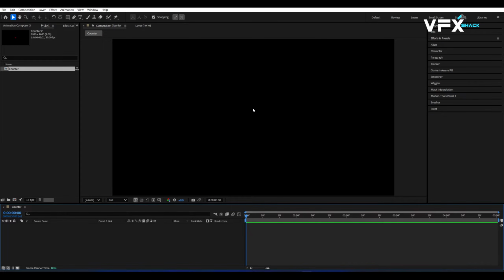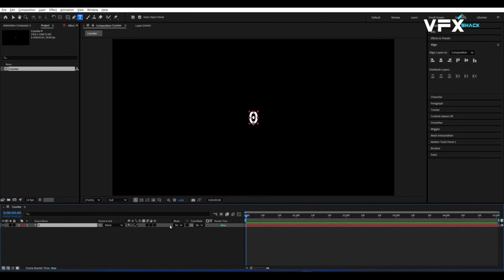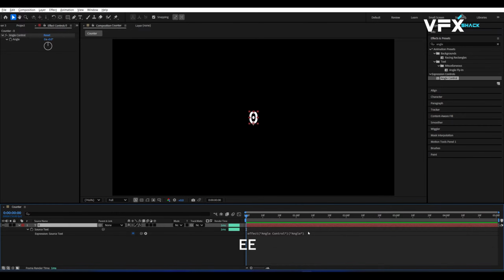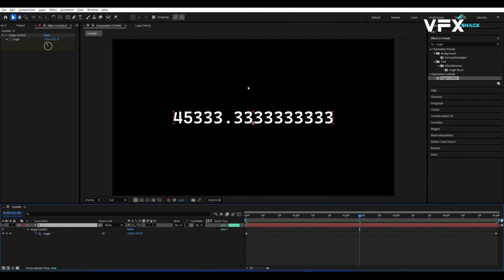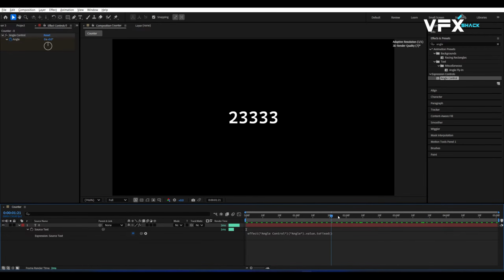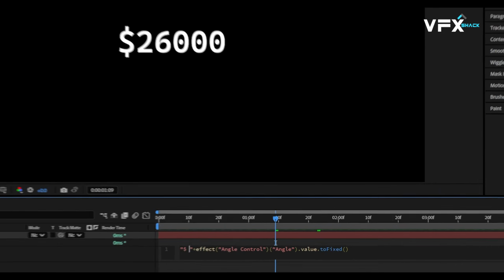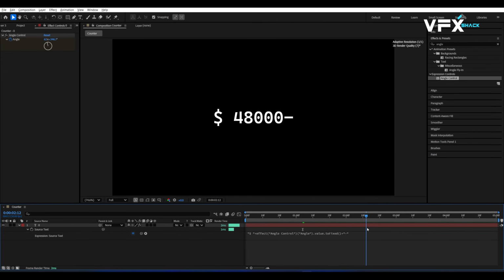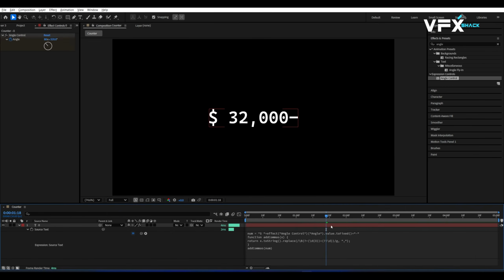Number Counter Effect in After Effects - Add commas, decimals & symbols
Learn how to animate numbers in Adobe After Effects with this step-by-step tutorial! Whether you're creating a counting animation for social media, explainer videos, or data visualizations, this guide will teach you how to make your numbers look professional. You'll discover how to remove decimals, add commas to large numbers, and include symbols like dollar signs or percentages to enhance your animations.

In this video, you'll learn:
✅ How to create number animations in After Effects
✅ Adding commas to large numbers for better readability
✅ Removing or customizing decimal places
✅ Adding symbols like $, %, or custom text
✅ Using expressions to simplify your workflow

This After Effects number counting effect is perfect for creating eye-catching motion graphics and giving your videos a polished and professional look.

🎬 Copy and paste the 'addCommas' expression from the description to add commas to your numbers!

🔗 Timestamps
0:00 – Introduction
0:15 – Setting up your text layer
0:40 – Adding Angle Control Effect
1:10 – Animating the Angle Parameter
1:30 – Removing decimals with expressions
2:00 – Adding symbols to your animation
2:30 – Adding commas for large numbers

📂 Copy this expression for adding commas to your numbers:

function addCommas(x) {
return x.toString().replace(/\B(?=(\d{3})+(?!\d))/g, ",");
addCommas(num)

✦  Credits ©
☆ Music from Uppbeat (free for Creators!)